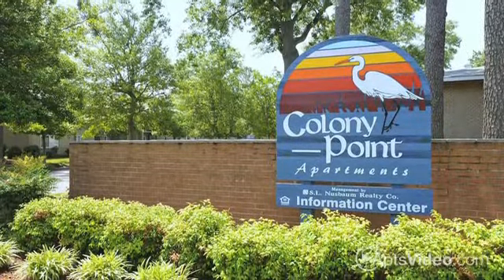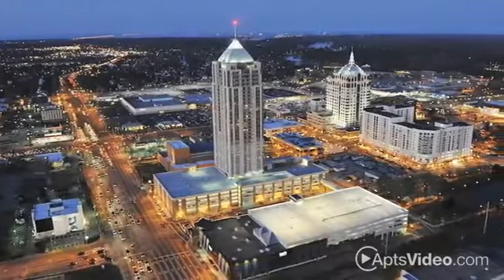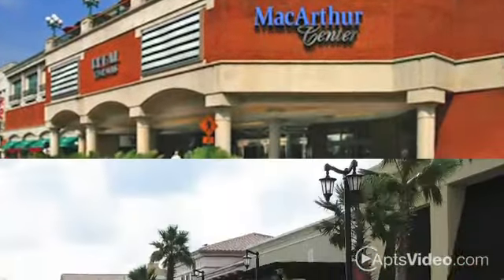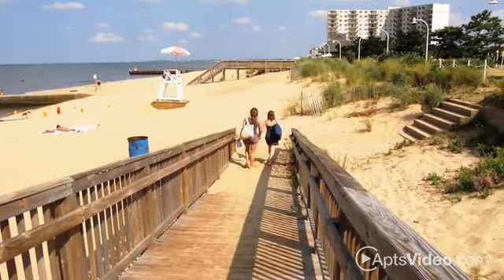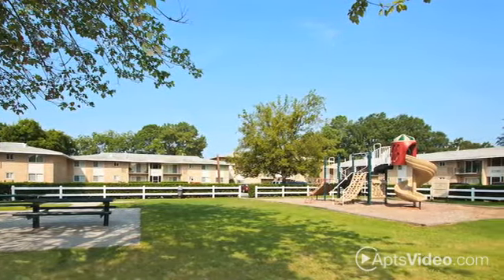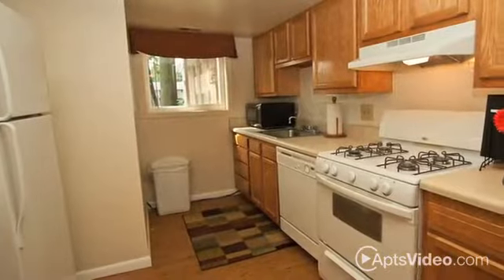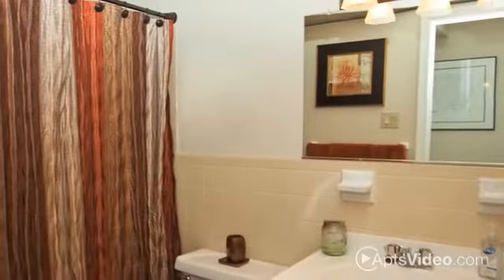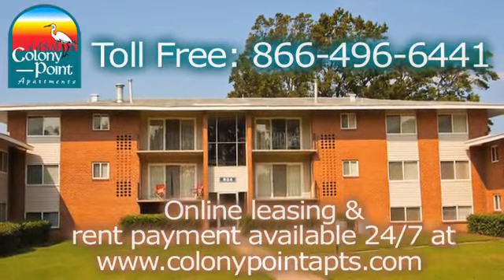Colony Point Apartments in Norfolk, VA - ForRent.com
Colony Point Apartments for rent in Norfolk, VA on ForRent.com: Availability, pricing and special promotions subject to change daily. Welcome to Colony Point Apartments - touted as one of the most desirable places to live in Norfolk.  We are just minutes from Norfolk Naval Air Station, Atlantic Fleet Headquarters and Downtown Norfolk.  A wealth of art and culture surround our historic district with such attractions as Chrysler Hall, Waterside, Harbor Park and Harrison Opera House.  Feel proud to come home to meticulously landscaped courtyards and an attentive and caring management team.  Every detail has been thought of when it comes to leisure and convenience.  Offering six laundry centers, twenty-four hour maintenance and on-site management, feel comfort in knowing that your needs will be easily met!  Enjoy swimming, community activities or barbecuing with friends and family.  Start making memories in a community that truly reflects positive living today.  You deserve it!
*Online leasing and rent payment available 24/7 - 986 Armfield Circle #101